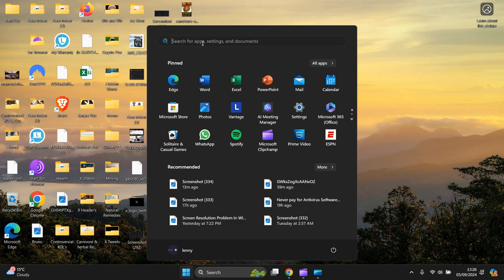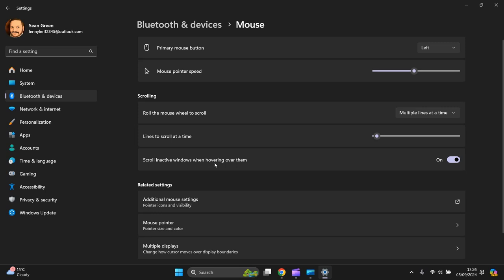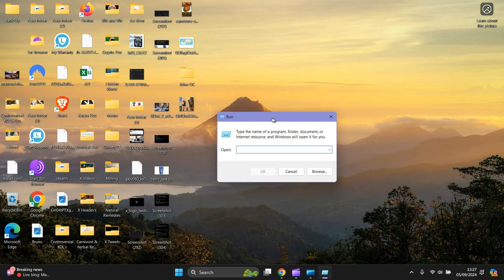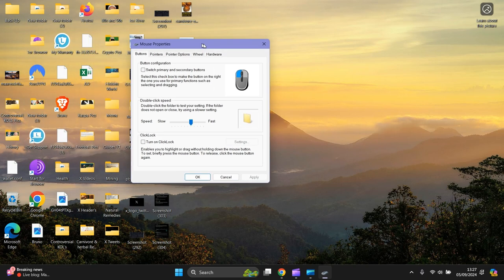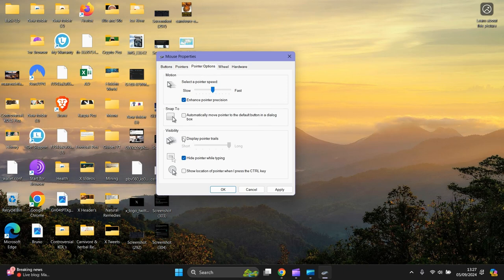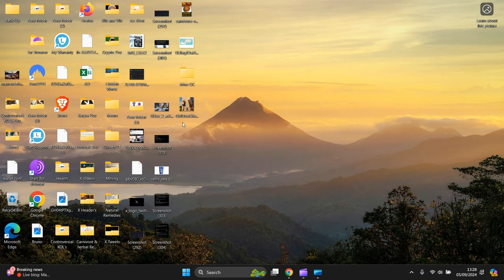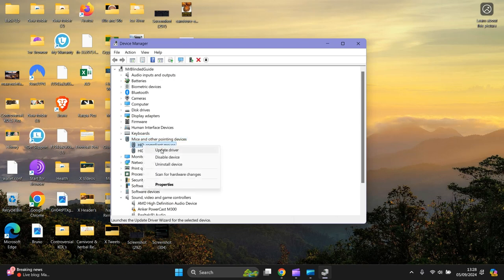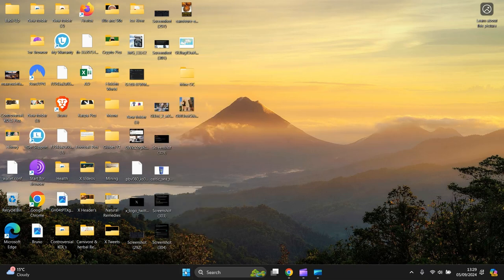Mouse lagging and stuttering in Windows 11 Fix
In This Video, Tutorial, I Guide You, Mouse lagging and stuttering in Windows 11 Fix

These instructions can be used for all Laptops, PC, Computers, Desktop, Tablets and Mobile Phones. That Use Windows 11 / 10